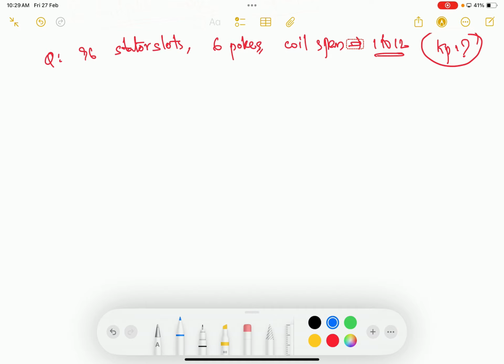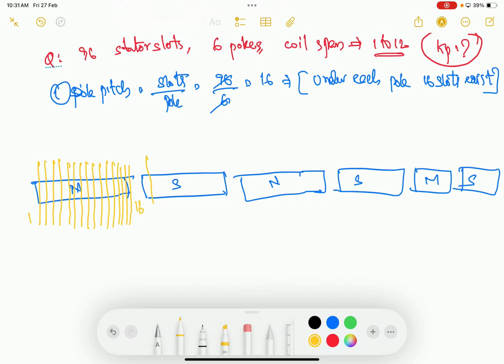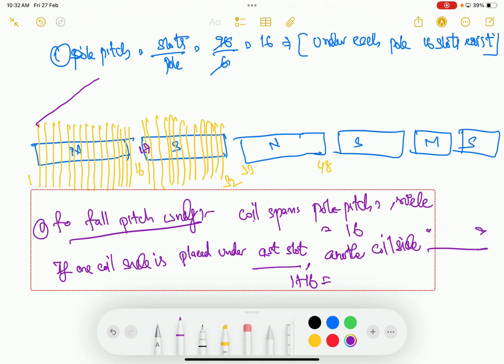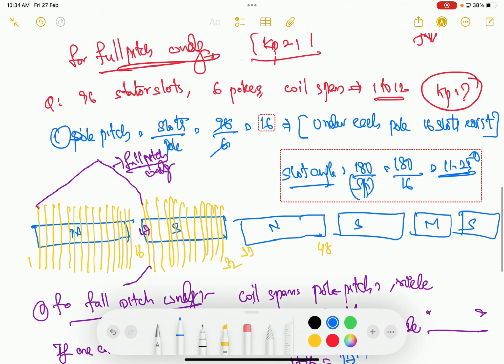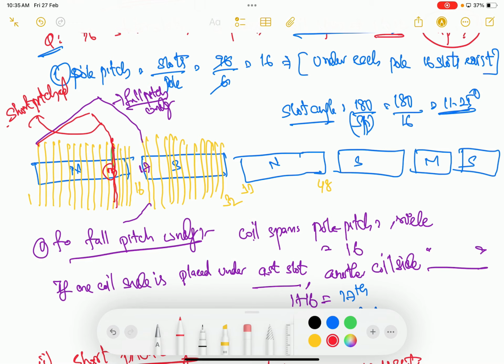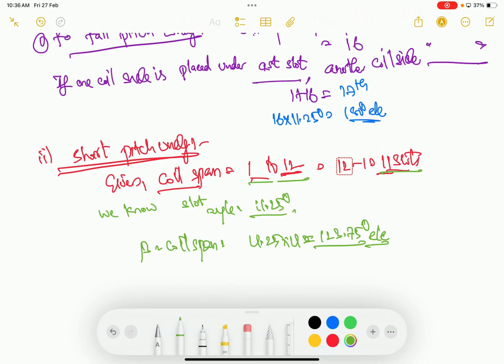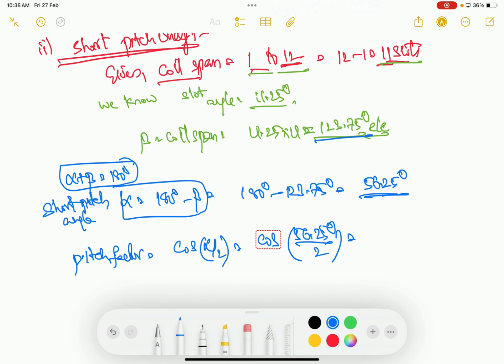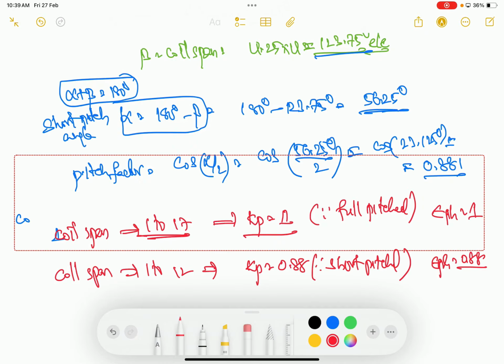EM II UNIT III PITCH FACTOR NUMERICAL PROBLEM